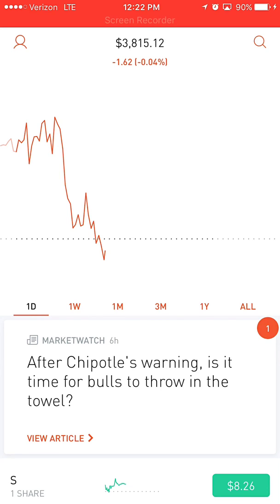EVERYTHING YOU NEED TO KNOW ABOUT DIVIDENDS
We discuss all key terms you need to know to be a professional dividend investor